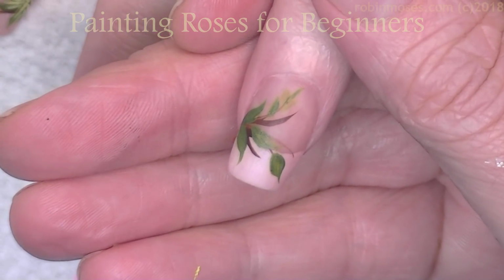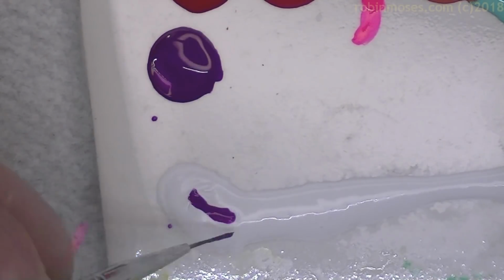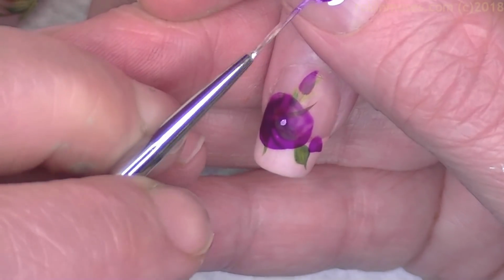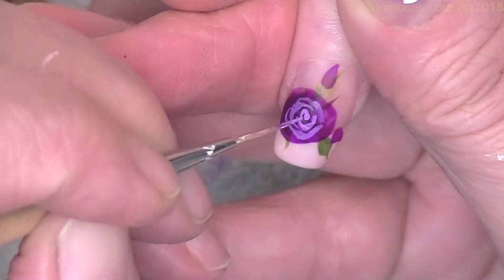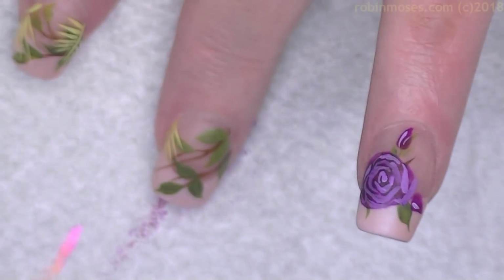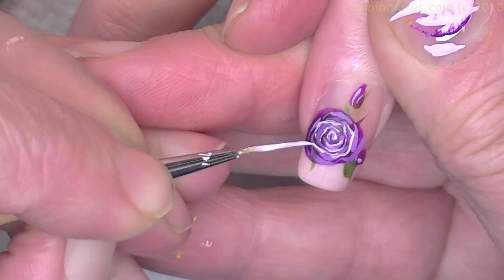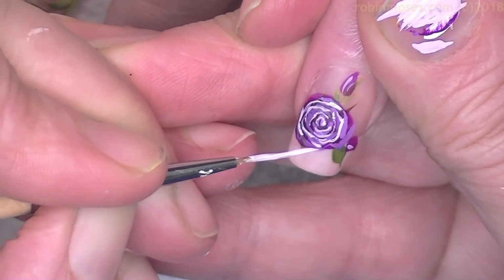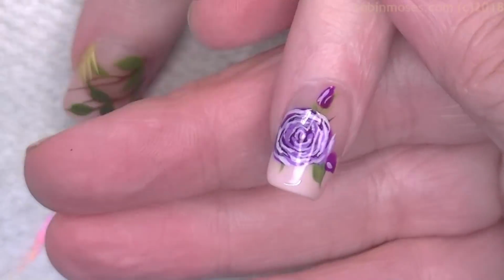Rose Nail Art Technique for Beginners. Nail Design #7 FULL Tutorial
worldwide!
In my flower playlist or by searching Robin Moses Roses, you will find dozens of full length designs to mix and match for the perfect rose nails. Here is the beginner tutorials for how to get a rose as well as I can do it today. I want you to be successful and gain clientele without fear or the feeling you must compete to have a great future in nail art. Please keep this near and send it to those struggling or just sit back and try them with us. Have a great time and please say inspiredbyrobinmoses when you copy so others can find me and I can continue to teach on youtube. xoxoxo!

Love,
Robin Moses

Here is how:
TAG ME: Inspiredbyrobinmoses everywhere you show your copy of my designs.

Robin Moses Blog Hashtag me inspiredbyrobinmoses when you copy my nailart! Add

worldwide!